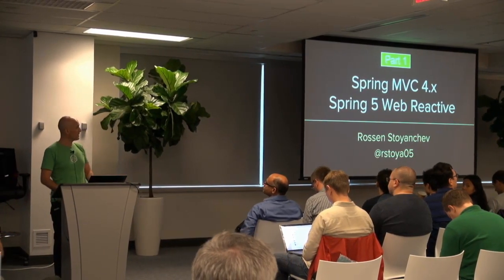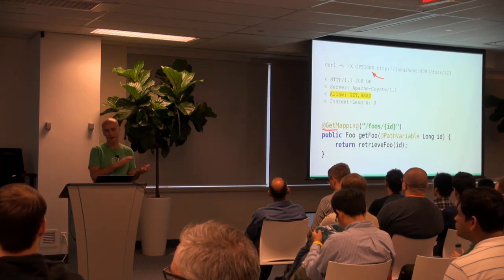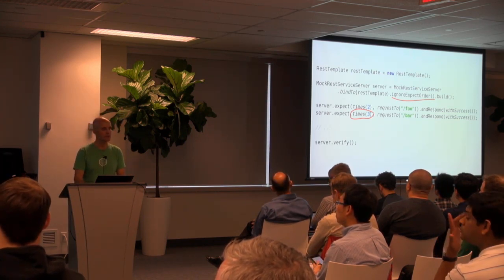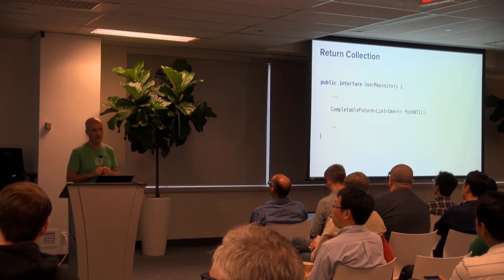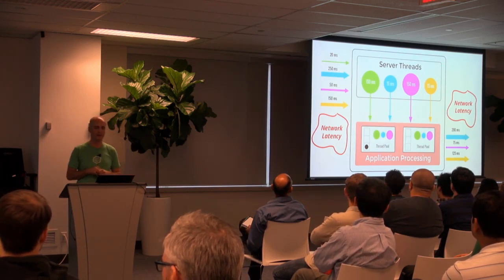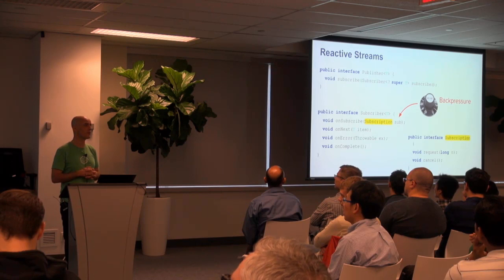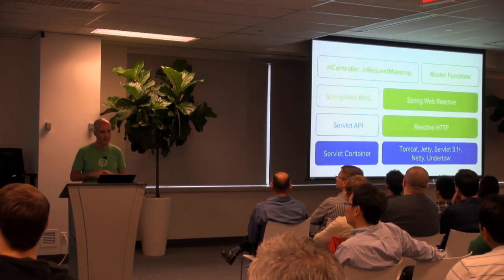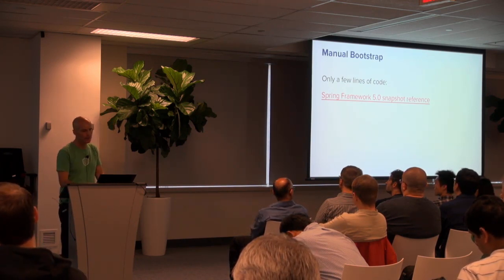Spring MVC 4.x and Spring Framework 5.0 Web Reactive Part 1 & 2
Speaker: Rossen Stoyanchev

A deep dive from Rossen on reactive spring.